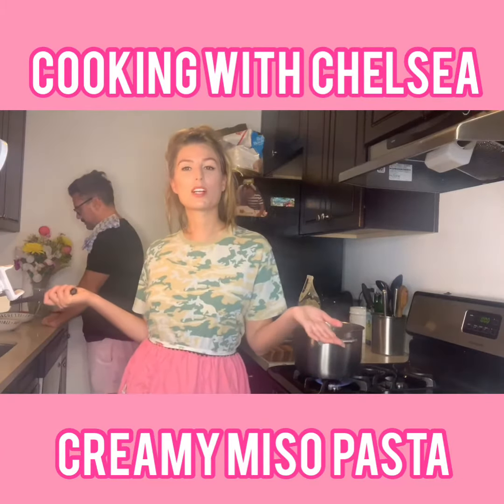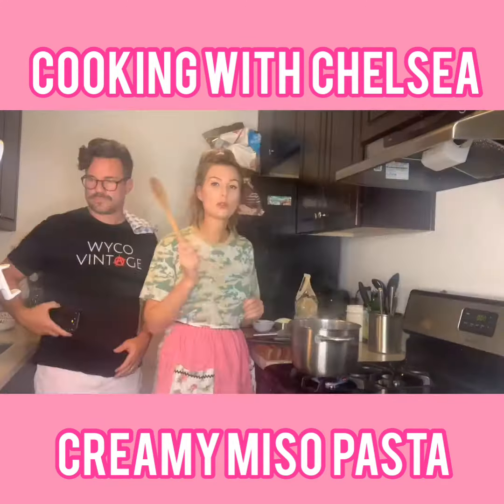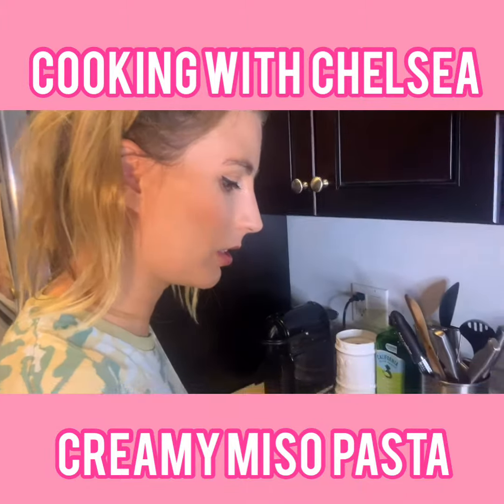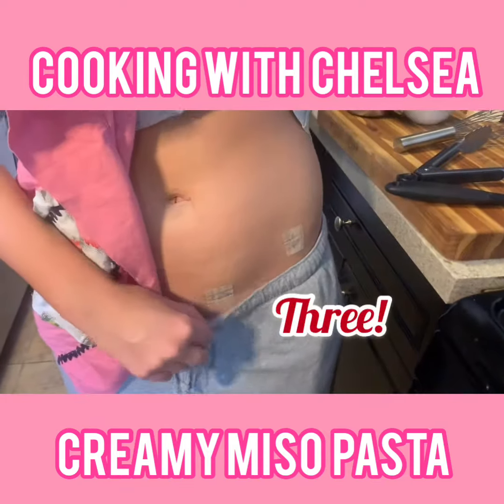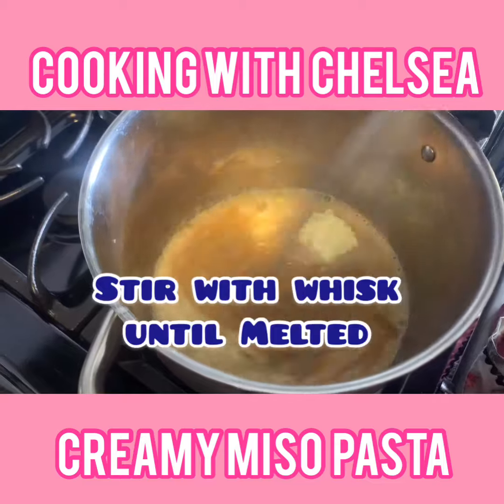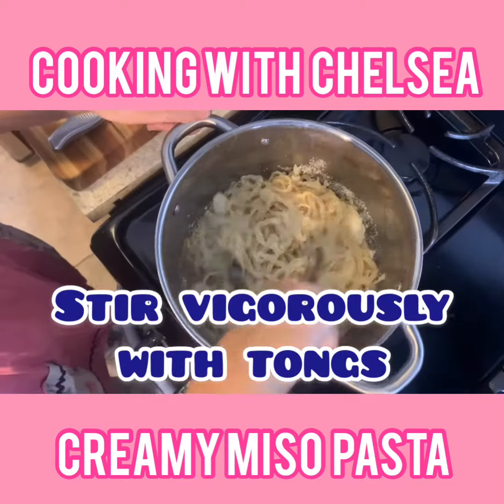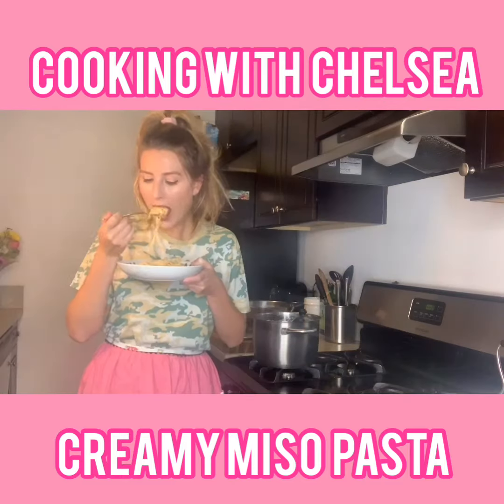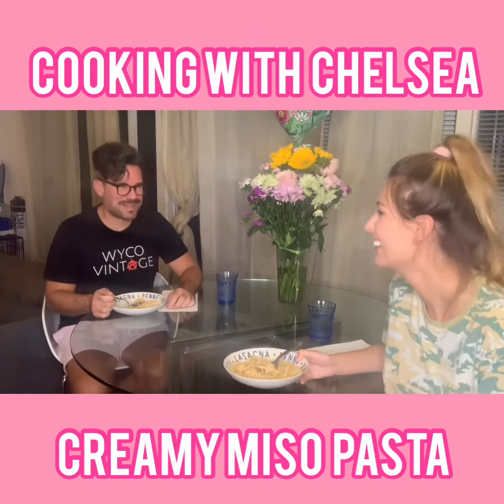Cooking with Chelsea: Creamy Miso Pasta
Chelsea and Steven make creamy miso pasta.